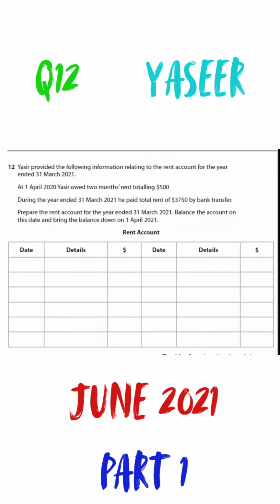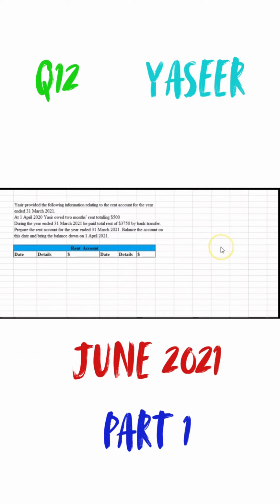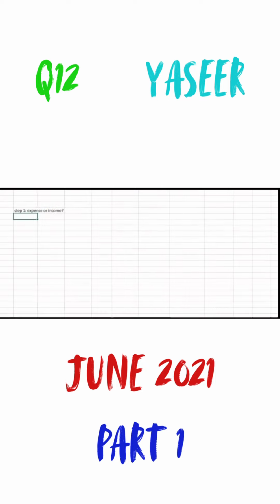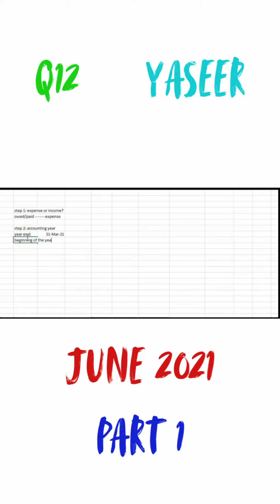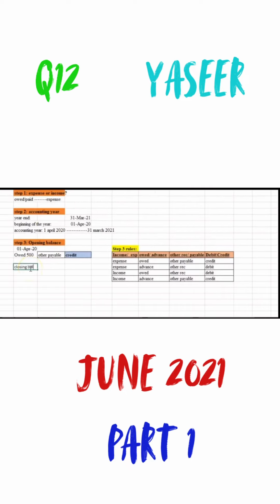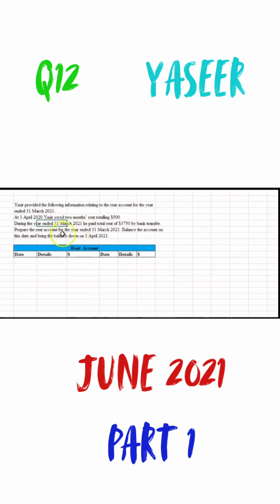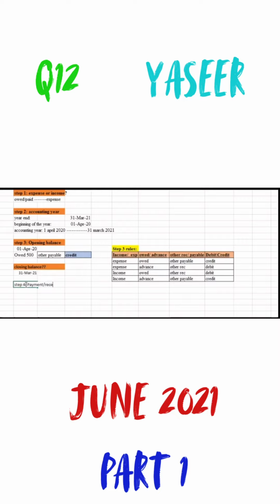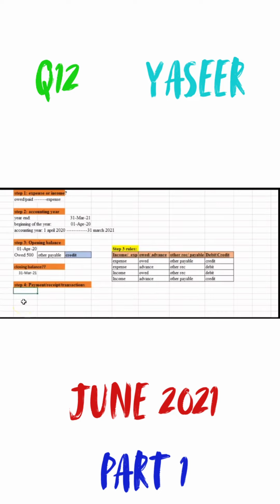June 2021|Q12| Yasir| solution explained| Other Receivable & Payables